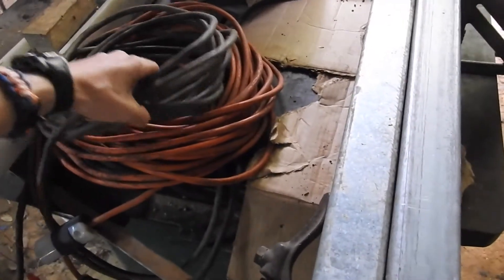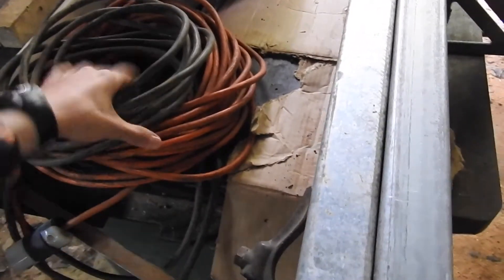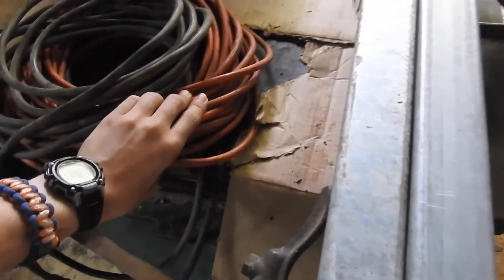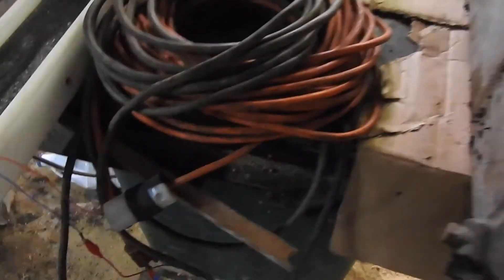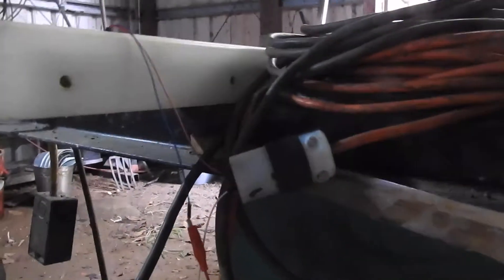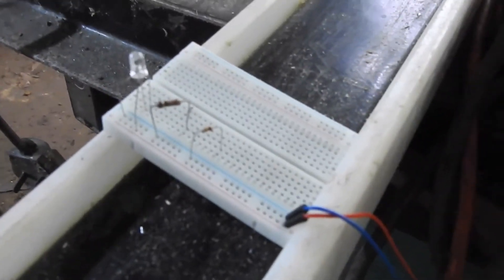Light LEDs with Arc Welders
The setup is pretty loose. On the bottom of the sandwich, I placed the grounded line of the arc welder. In the middle, I placed a lengthy extension cord serving as a secondary coil. On the top, I placed the hot line of the arc welder, making sure that the coil's orientation (clockwise vs. counterclockwise) would produce a field that would line up with the bottom coil's field.

The current used in this arc welder is "alternating current." The direction of the current flips direction 120 times per second, completing the back-forth cycle 60 times per second (hence 60 Hz). The principle of operation is that the voltage generated across a coil equals the number of wraps times the rate of change of magnetic flux (Φ) through the loops. More elegantly, V = N*(dΦ/dt). Because there is current flowing through the welding cables, they produce a magnetic field, and because the current is changing, the quantity of magnetic flux is also changing, implying that dΦ/dt takes on nonzero values. Hence, a voltage is generated and current may begin to flow through the LED. (To visualize the field,

Note: The fact that the voltage happens to be enough to comfortably light the LED is mostly luck. I did zero maths. If nothing happened, I might have had to get another extension cord, or gather more of the welding cables. It just as well could have been too much voltage. :)